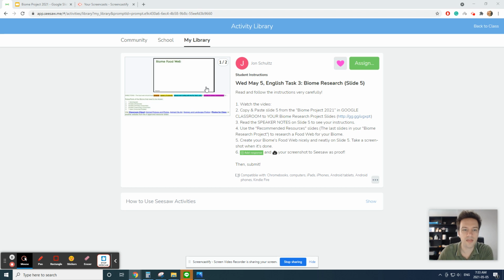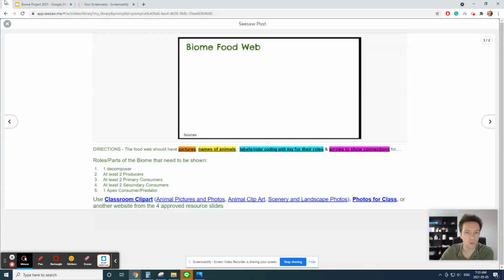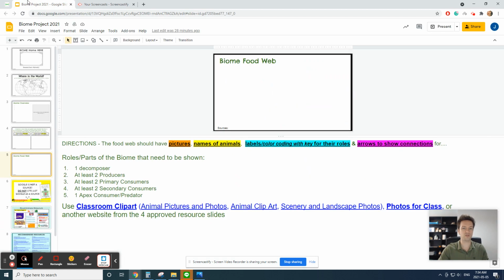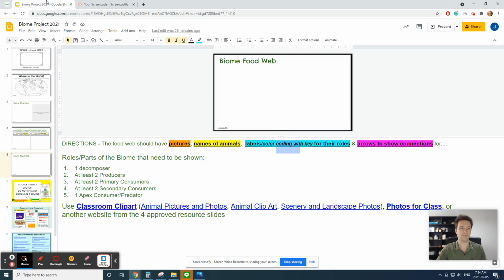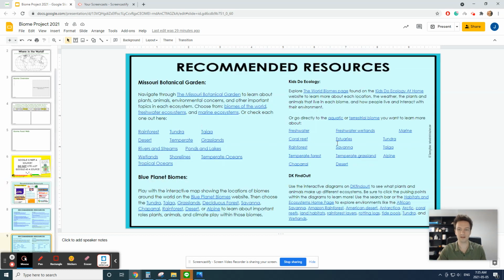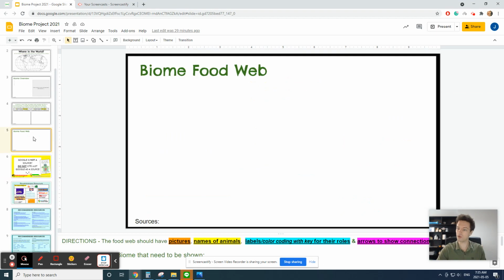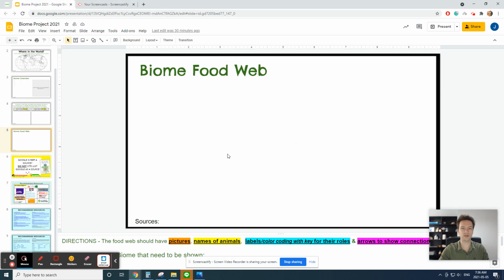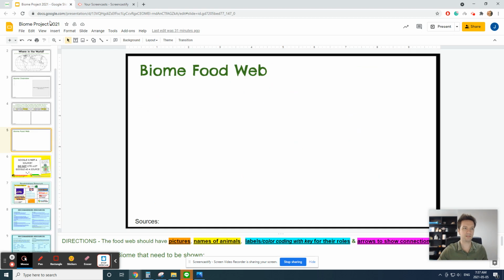Wed May 5, English Task 3: Biome Research (Slide 5)